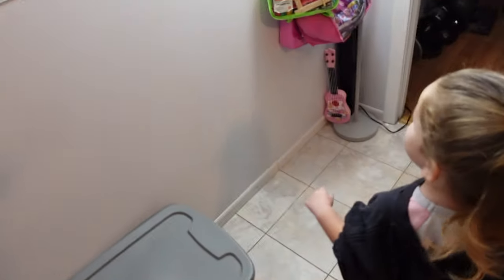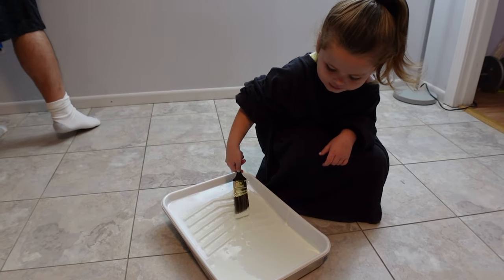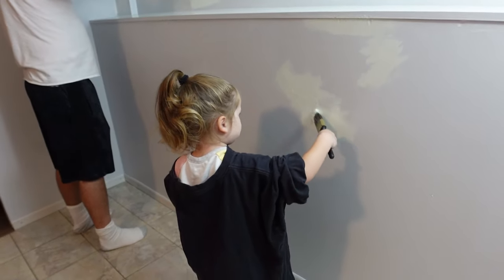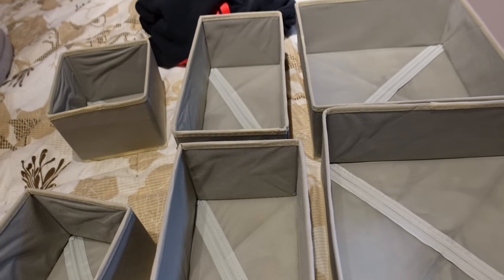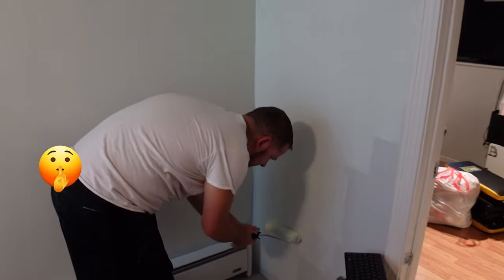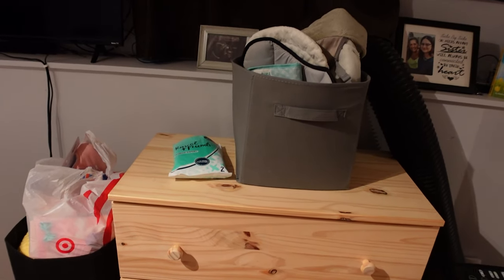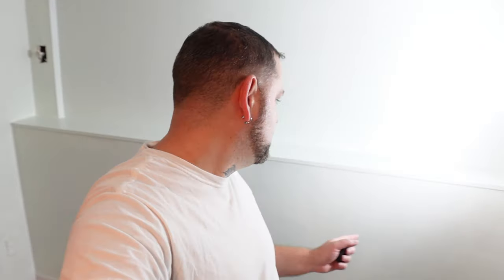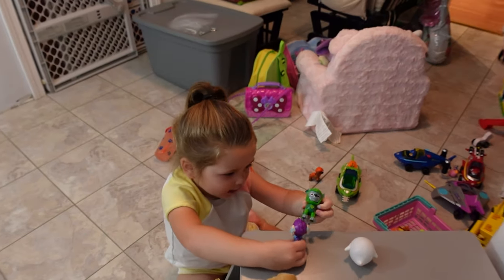Scarlett Helps Paint Her Playroom!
08.25.23 | Day 2998

Ken & Scarlett start painting the fireplace/playroom area while Marissa does some more organizing for baby in our bedroom.

→ ABOUT US ←
Marissa & Ken are family vloggers who are in their 9th year of vlogging. In 2020, they welcomed their first child, Scarlett, who seems to be growing far too quickly right before their eyes.

→ PREVIOUS YEARS ←
(Warning: There may be explicit content!)